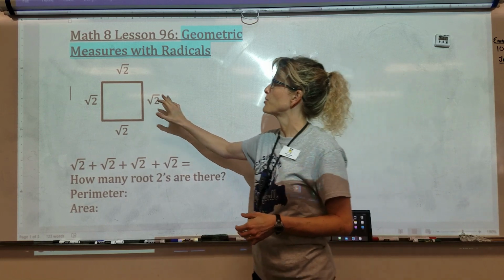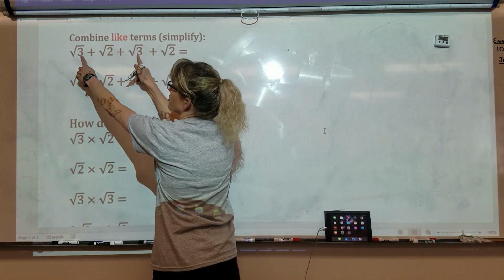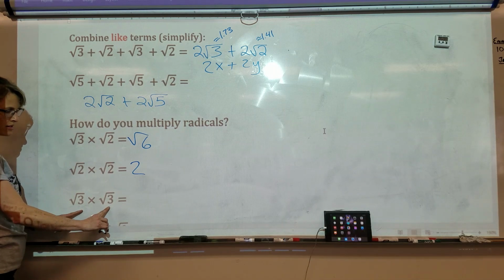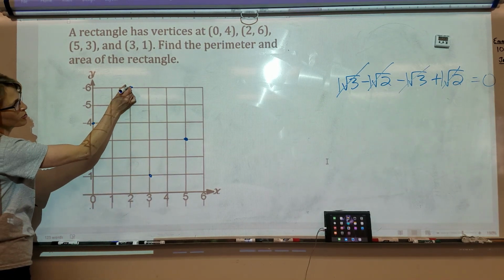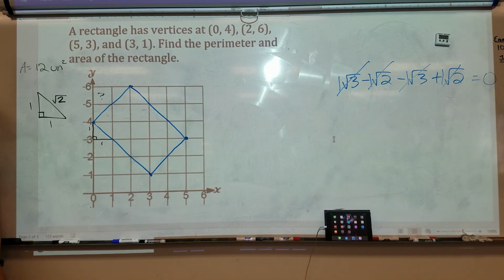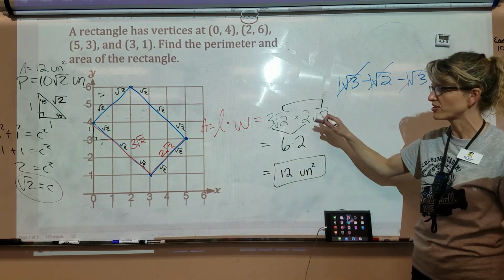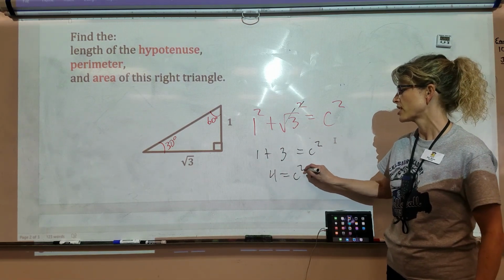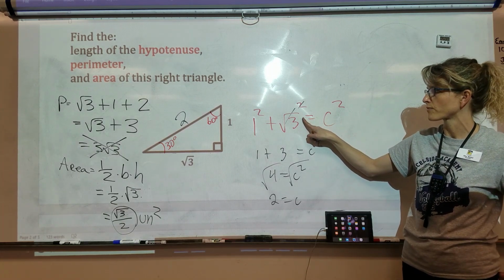L96 Geometric Measures with Radicals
In this lesson you will learn how to add and multiply radical measures, and find the area and perimeter of geometric shapes. This 8th grade math concept is taught by Mrs. Boone using direct instruction in a live classroom. Welcome!